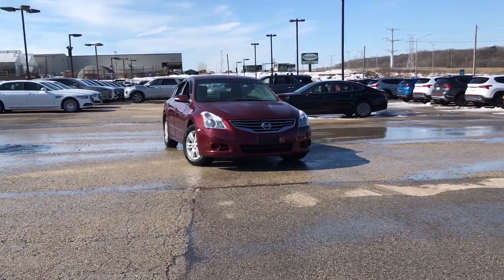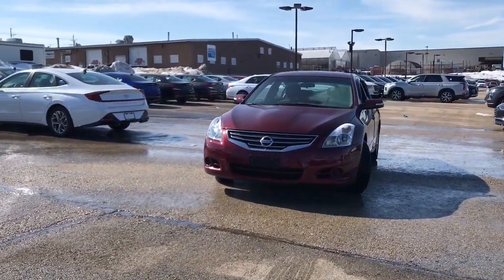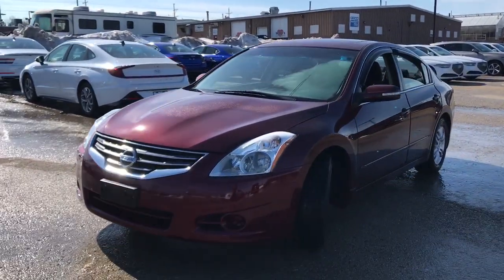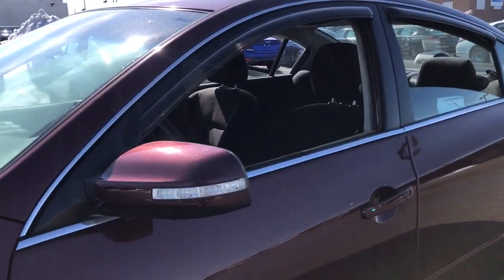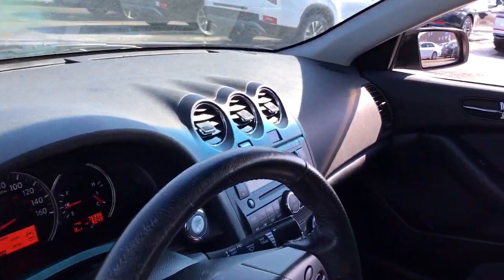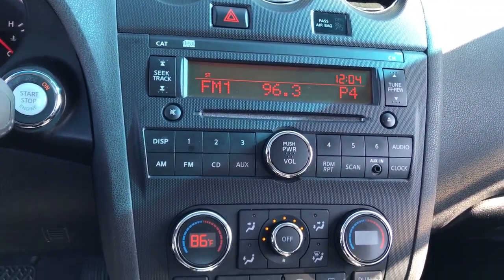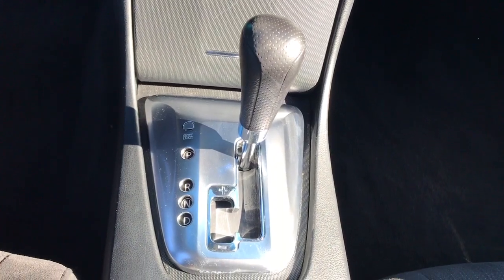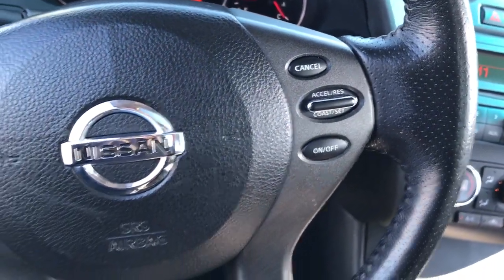2010 Nissan Altima Downers Grove, Elmhurst, Naperville, Schaumburg, Lislie, IL H22519AA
Tuscan Sun Used 2010 Nissan Altima available in Downers Grove, Illinois at Pugi Hyundai Mazda VW. Servicing the Elmhurst, Naperville, Schaumburg, Lislie, IL area.
2010 Nissan Altima 2.5 S - Stock#: H22519AA - VIN#: 1N4AL2APXAN538668

2020 W. Ogden Ave

CARFAX One-Owner. Clean CARFAX. Tuscan Sun Metallic 2010 Nissan Altima 2.5 S FWD CVT with Xtronic 2.5L 4-Cylinder SMPI DOHC One Owner Accident Free Carfax Report, Altima 2.5 S, CVT with Xtronic, Power Sliding Tinted Glass Moonroof.Recent Arrival! 23/32 City/Highway MPG
CHARCOAL  INTERIOR TRIM  -inc: metallic-tone accents,[L93] 5-PIECE CARPETED FLOOR MAT/TRUNK MAT SET,[K02] CONVENIENCE PLUS PKG  -inc: Pwr tilt & slide glass moonroof w/one-touch open/close & auto-reverse  sliding sunshade  dual-zone auto temp control  manual folding sideview mirrors w/integrated turn signals (w/blonde interior-inc: wood trim finishers),[B10] SPLASH GUARDS,TUSCAN SUN,[K01] CONVENIENCE PKG  -inc: 8-way pwr driver seat  auto on/off headlights  dual illuminated visor vanity mirrors  sunvisor extensions  leather-wrapped steering wheel w/audio controls  pwr front windows w/1-touch auto up/down & auto-reverse  key operated front windows up/down  key fob operated front windows down  16 alloy wheels (w/blonde interior-inc: wood trim finishers),Front Wheel Drive,Power Steering,4-Wheel Disc Brakes,Wheel Covers,Tires - Front All-Season,Tires - Rear All-Season,Temporary Spare Tire,Power Mirror(s),Intermittent Wipers,Variable Speed Intermittent Wipers,AM/FM Stereo,CD Player,Auxiliary Audio Input,Cloth Seats,Bucket Seats,Pass-Through Rear Seat,Rear Bench Seat,Cruise Control,Adjustable Steering Wheel,Keyless Start,Keyless Entry,Power Door Locks,Engine Immobilizer,Keyless Start,Engine Immobilizer,Security System,Trip Computer,Power Windows,Power Door Locks,Remote Trunk Release,A/C,Rear Defrost,Power Outlet,Driver Vanity Mirror,Passenger Vanity Mirror,Front Reading Lamps,Rear Reading Lamps,ABS,Traction Control,Traction Control,Stability Control,Driver Air Bag,Passenger Air Bag,Passenger Air Bag Sensor,Front Side Air Bag,Front Head Air Bag,Rear Head Air Bag,Passenger Air Bag Sensor,Child Safety Locks,Emergency Trunk Release,Tire Pressure Monitor